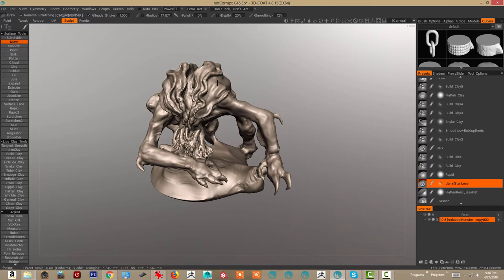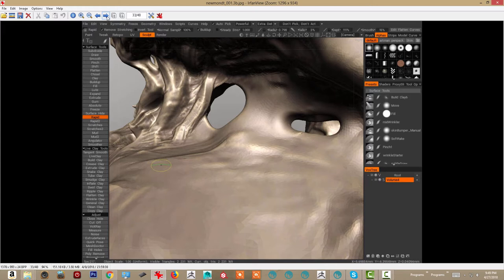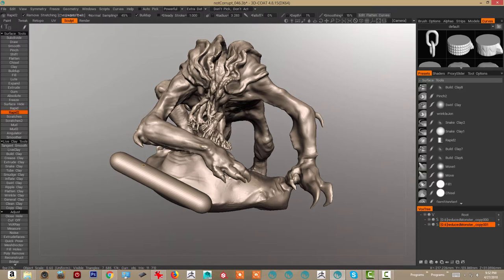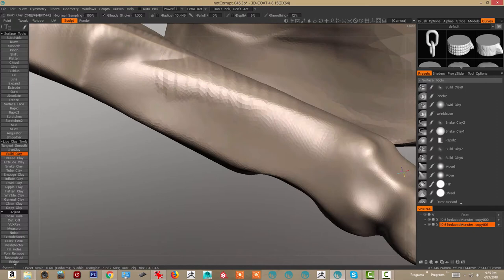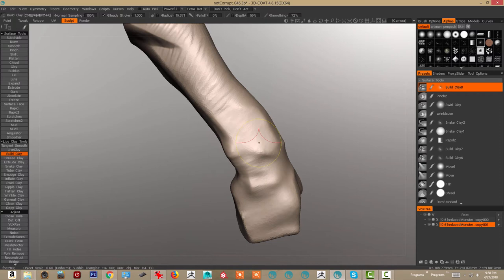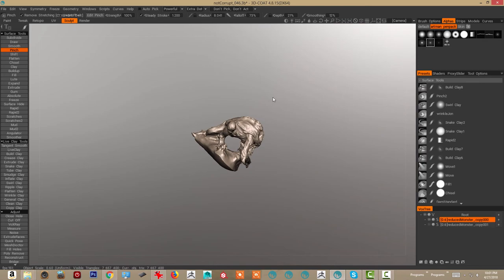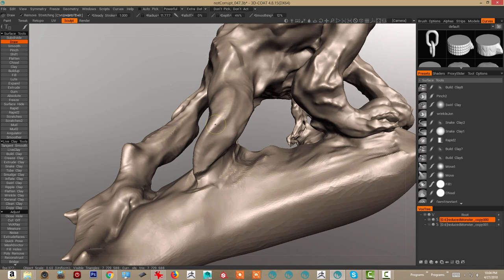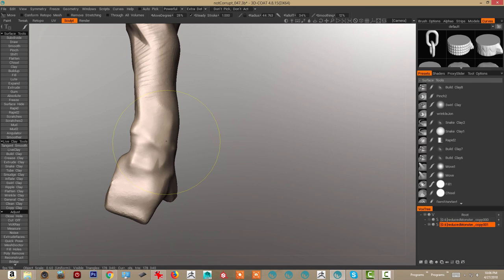monster process tutorial 1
Here is a quick tutorial on how I approach digital sculpting...I'm using 3d-Coat, so the tools and techniques are demonstrated in this program,..however the same approach can be used in Zbrush with brushes that are nearly the same...I'm starting a new creature in this video, and I break down the process to this point, and as I finish the piece out I'll upload more videos with more detailed information.